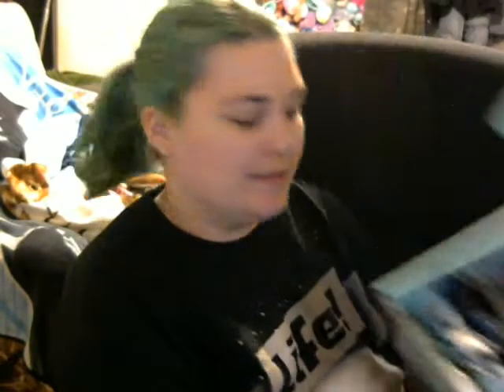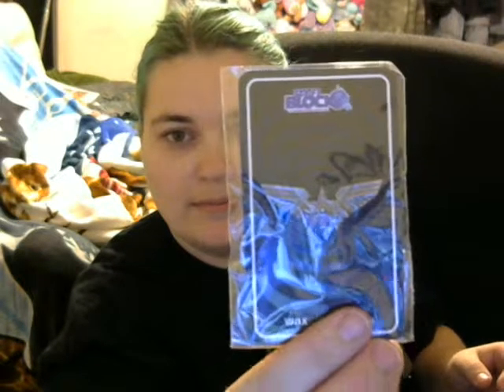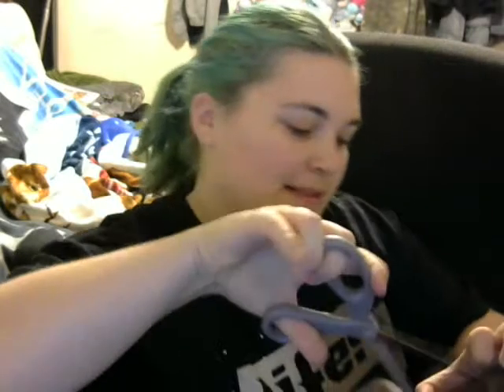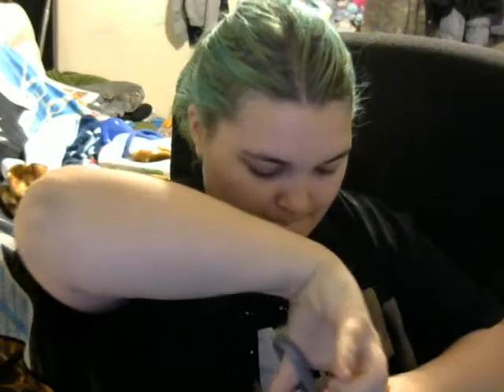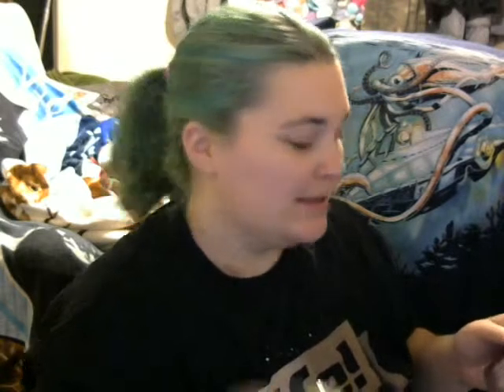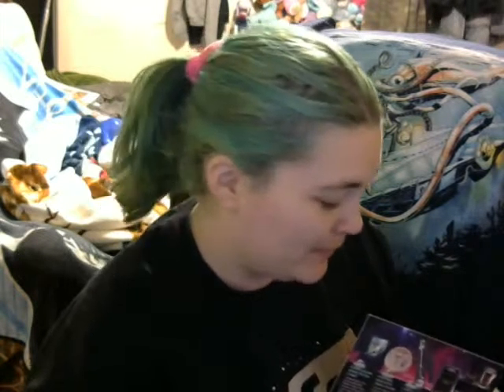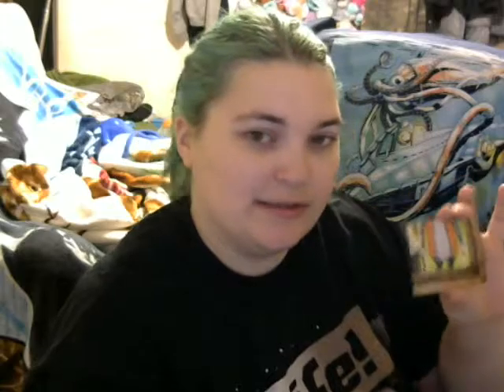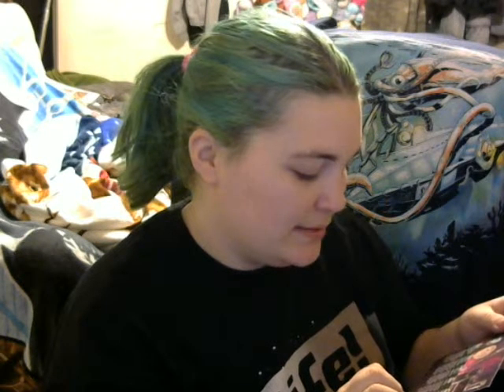Sci-fi Block (From Nerd Block) December 2016 Unboxing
Unboxing of Sci-fi block (From Nerdblock) December 2016